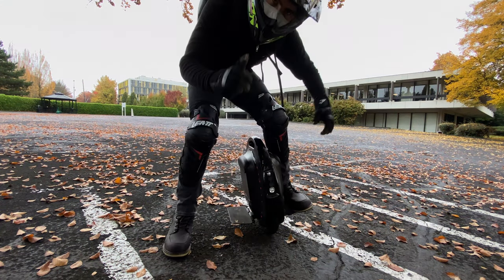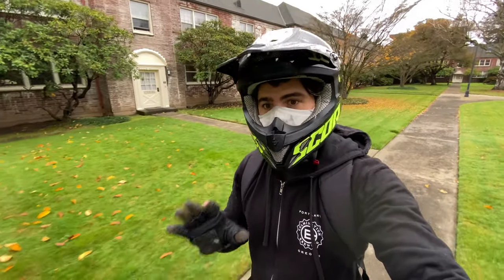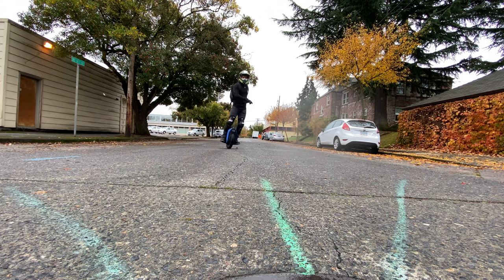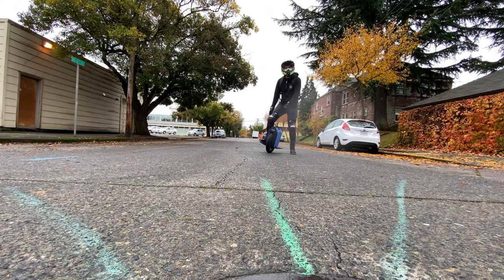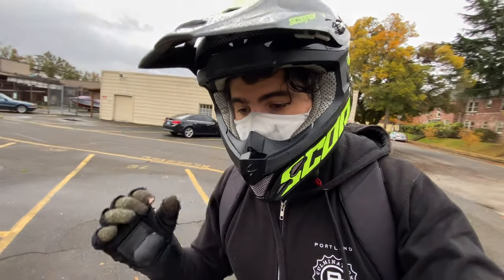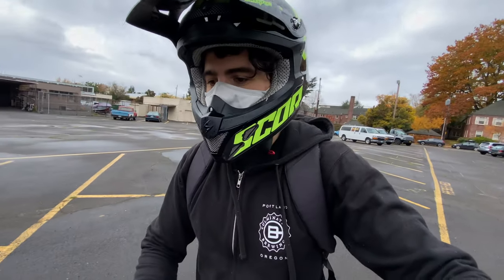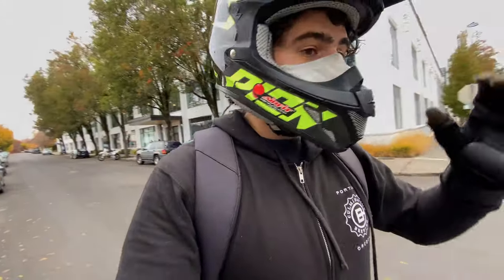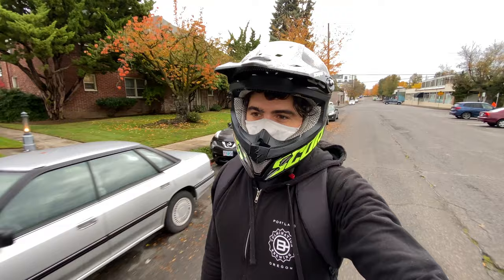Which size EUC should you buy? Mten3? Tesla? MSP?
In this episode I try to showcase the strengths and weaknesses of different sized EUCs. If you want to buy one Remember to like the button that likes!